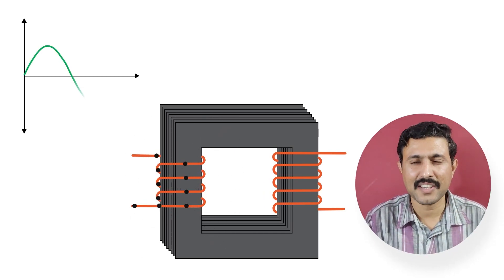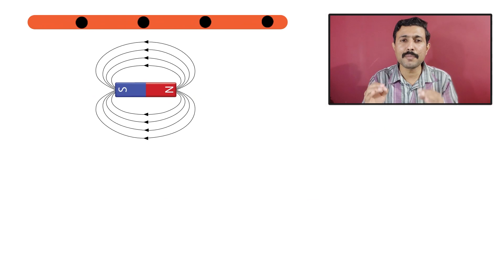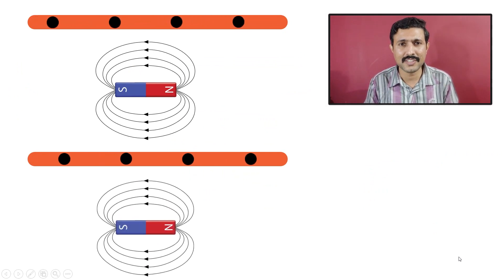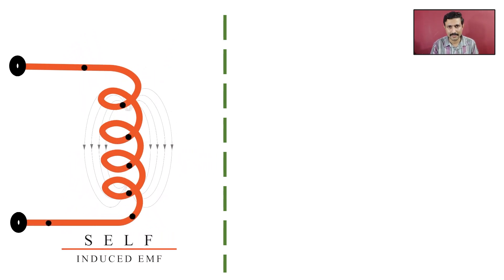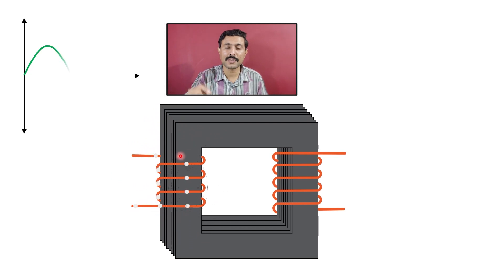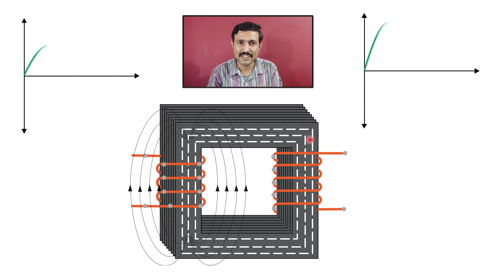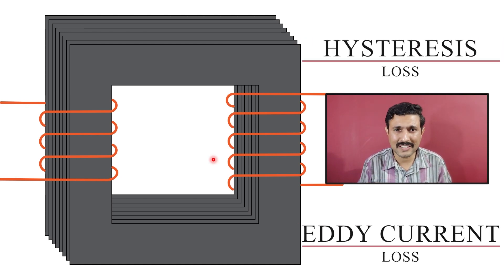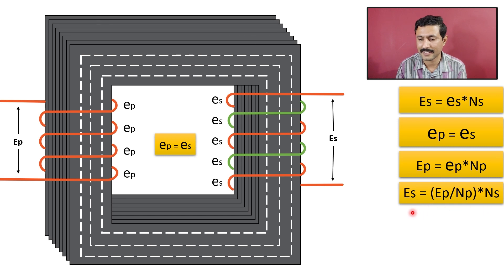Working principle of transformer with animation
transformer working principle, working of transformer or Working principle of transformer with animation is a simple explanation of How does a transformer work. the full and in detail explanation is provided about how does a transformer works and that too with animation. Many learners have some question about transformer like what is transformer explain working principle of transformer. so using this video i am trying to solve your query. The initial section of the Transformer working principle with animation, the working principle of the transformer is giving the definition of the transformer or it is simply explaining what is transformer? The difference between dc magnetic field and ac magnetic field is presented in the next section of the working of transformer. Once the difference is clear the Transformer working principle with animation moves to explaining the working principle of transformer. which is being presented with animation in this video. The importance of the core in the transformer is presented up next in transformer working. Once the complete transformer is ready the full working of transformer is explained with animation. The purpose of selecting core material and lamination in the core is presented while explaining the operation of transformer. The video further discusses equations in the transformer. The step up and step down transformer is explained with animation. How both the transformers are different then each other is also presented in the working of transformer. The principle of transformer is explained in detail.

Group